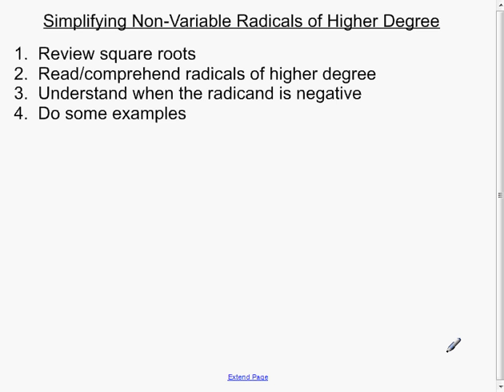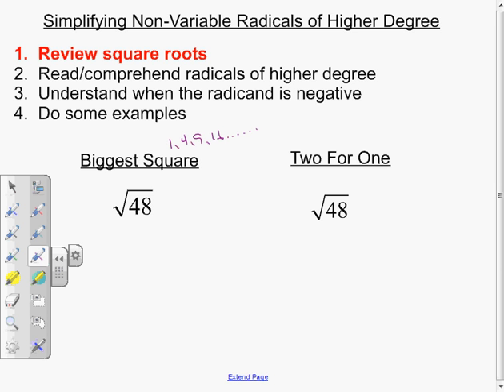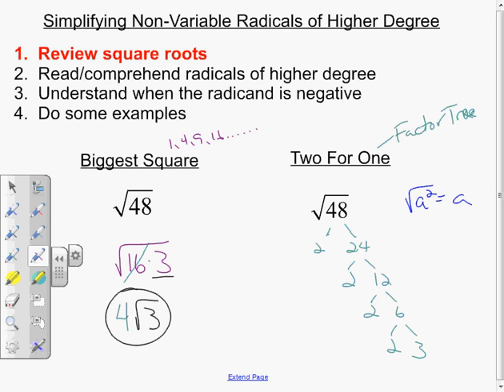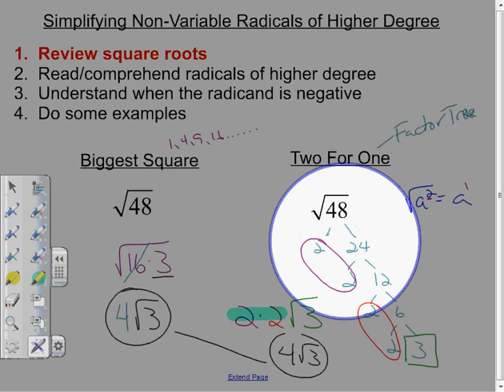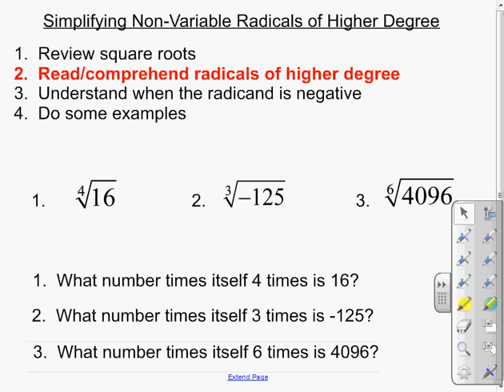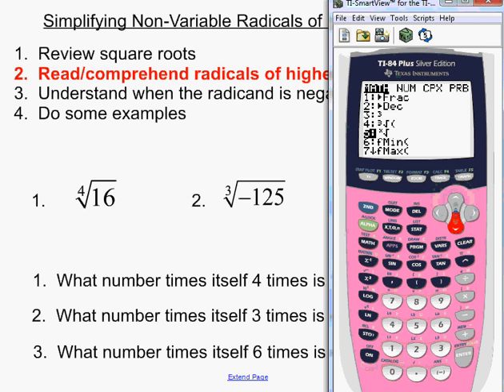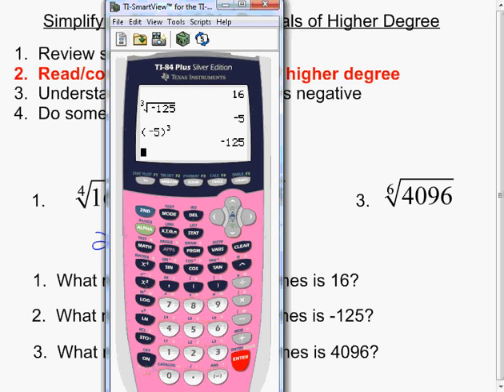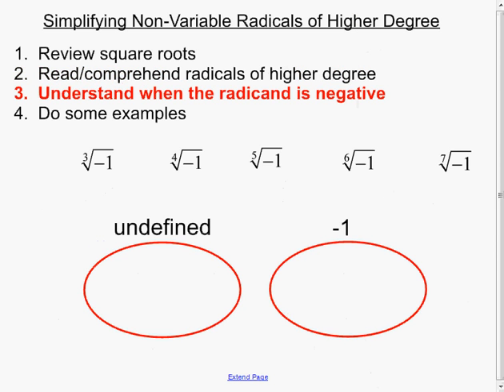Simplifying Non-Variable Higher Order Radicals Expressions - Part 1